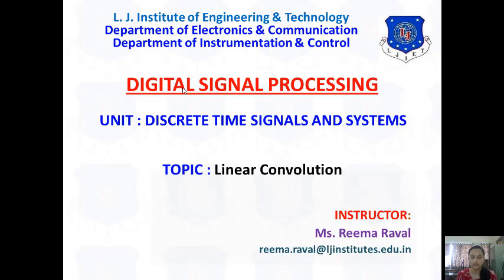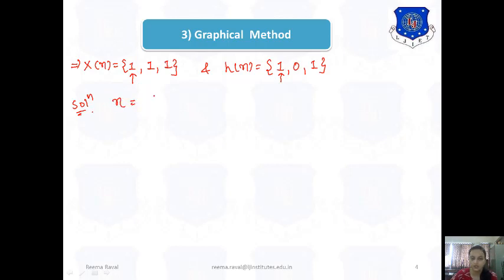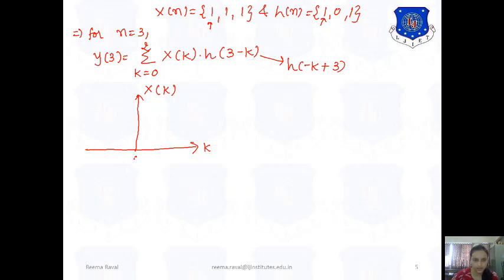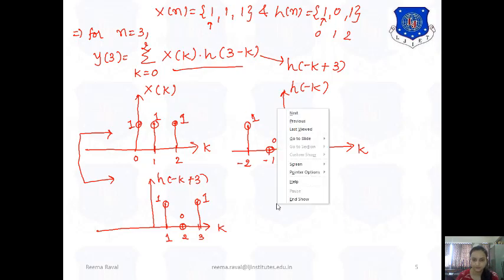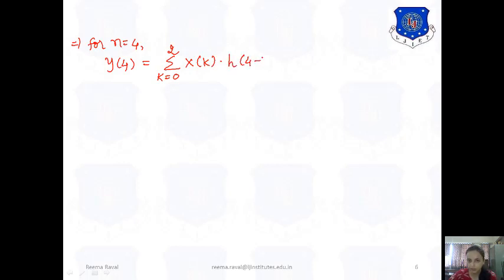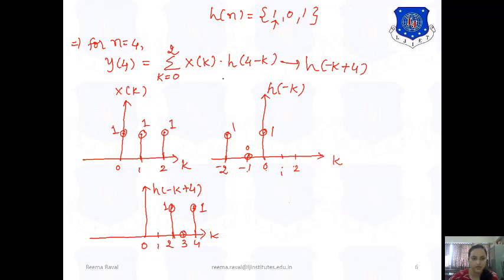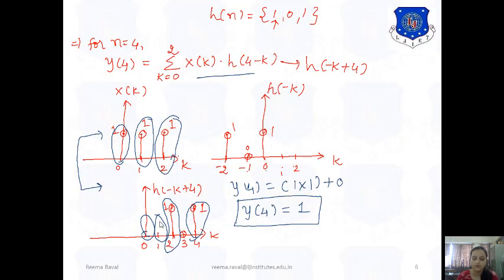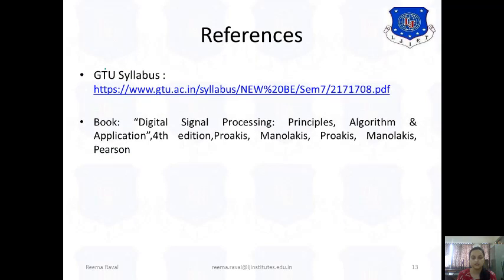SESSION_13_DIGITAL SIGNAL PROCESSING_SEM_7_IC_22_JULY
This particular video covers the topic of the Linear Convolution from the unit DISCRETE TIME SIGNALS AND SYSTEMS of the academic subject DIGITAL SIGNAL PROCESSING by Gujarat Technological University for UG courses.
Now from the video try to give answers for following questions:
1) What is the formula for linear convolution?
2) List methods for computing linear convolution.
3) Find linear convolution  if x(n)={1,1,1,2} & h(n)={1,0,1}.
4) Find linear convolution if x(n)={1,2} & h(n)={1,3,1}.
5) Find linear convolution if x(n)={1,1,2} & h(n)={1,1,3}.
6) Find linear convolution if x(n)={1,4,2,1} & h(n)={1,2}.
7) Find linear convolution using if x(n)={1,0,1,2} & h(n)={1,0,1}.